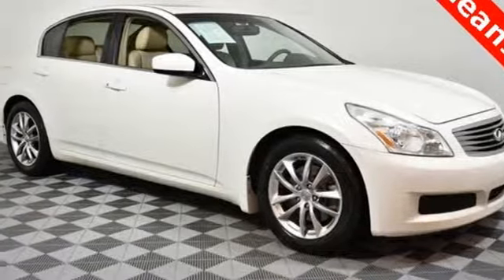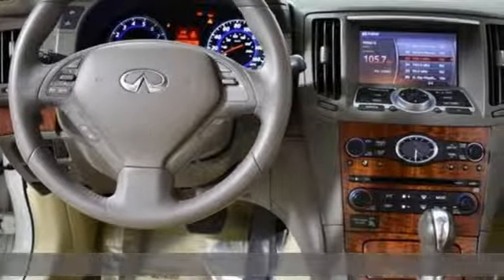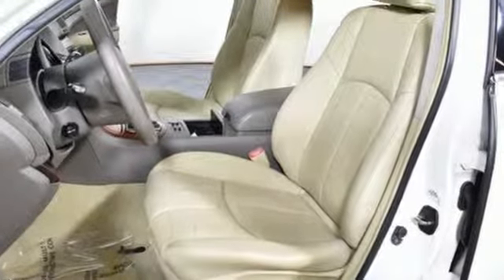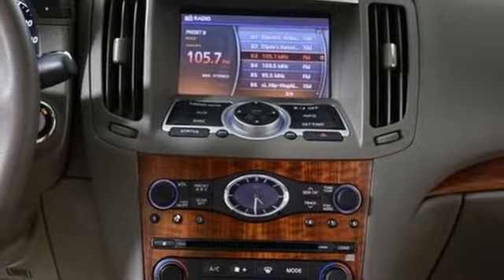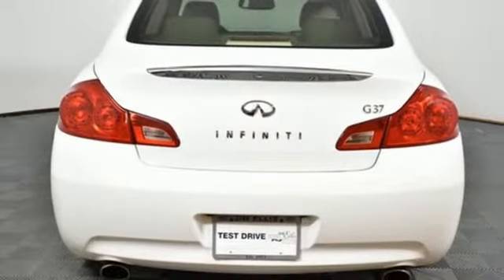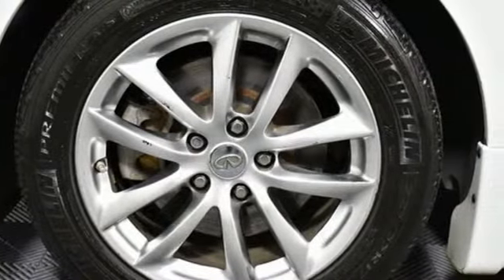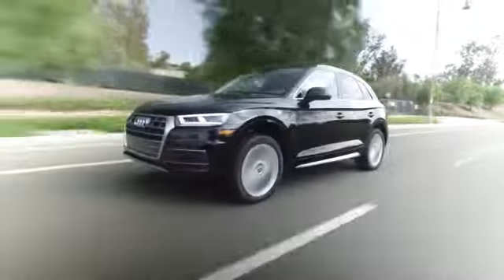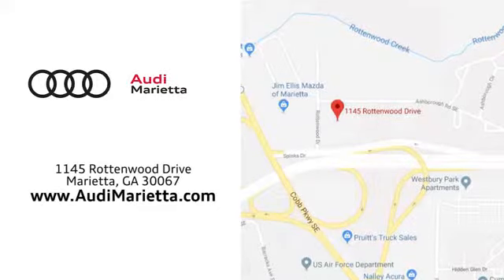Used 2009 INFINITI G37 Marietta Atlanta, GA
Year: 2009
Make: INFINITI
Model: G37
Trim: Journey
Engine: 3.7L V6 DOHC 24V
Transmission: 7-Speed Automatic Electronic
Color: White
Interior: Wheat
Mileage: 92137
Stock #: U48629B
VIN: JNKCV61E79M012713

Address:
1715 Cobb Parkway South